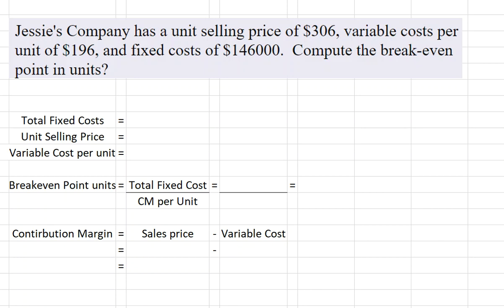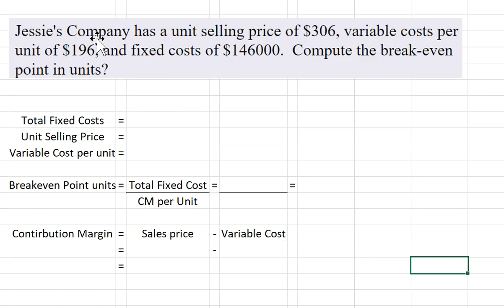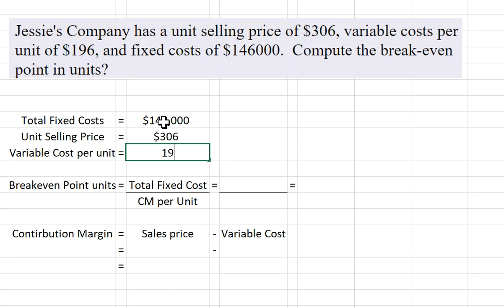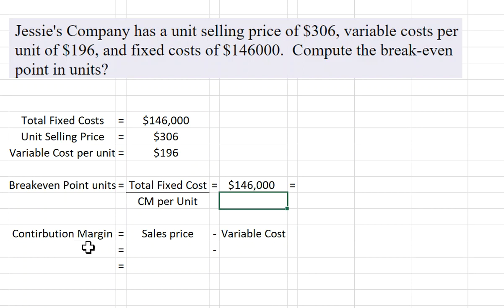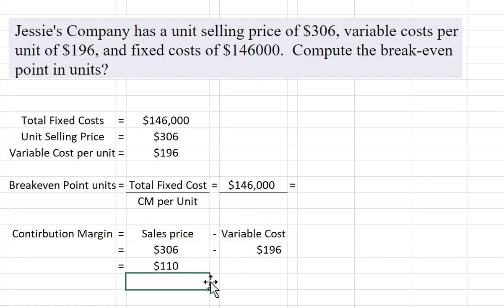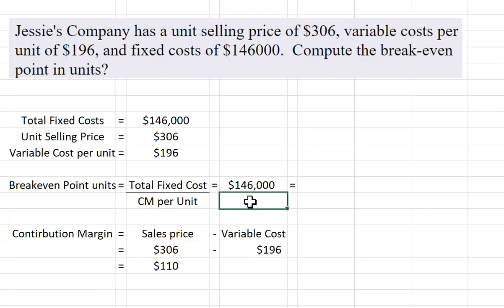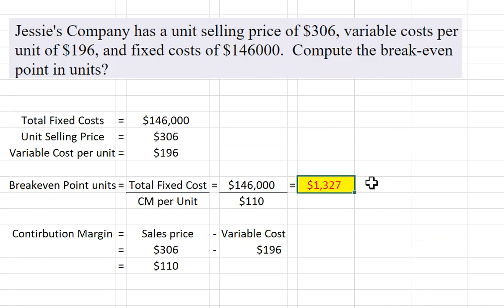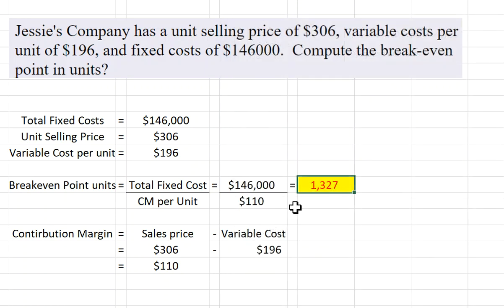Calculating Breakeven Point in Units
This demonstration problem reviews how to calculate breakeven point in units.